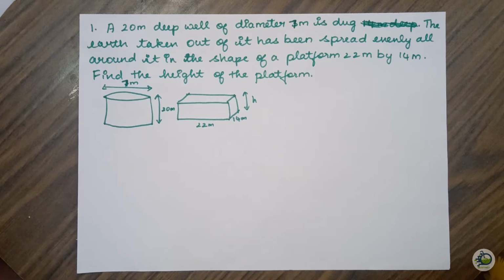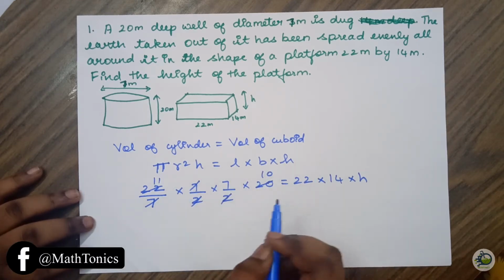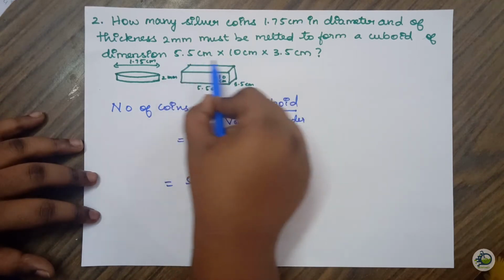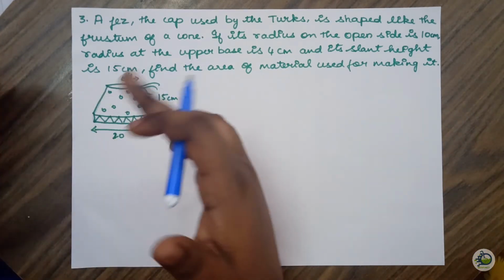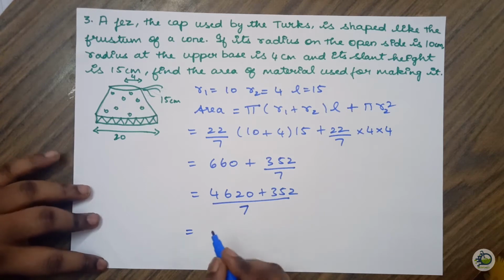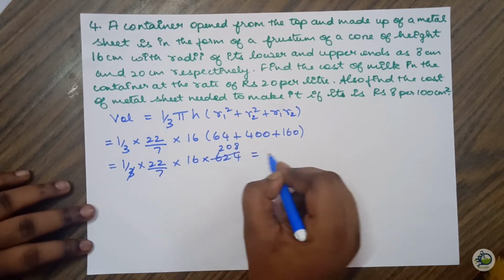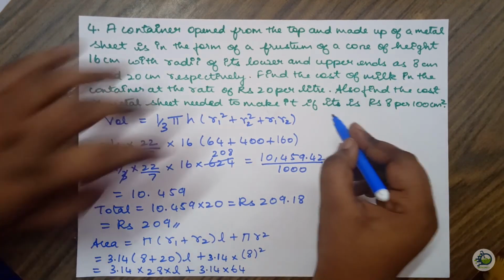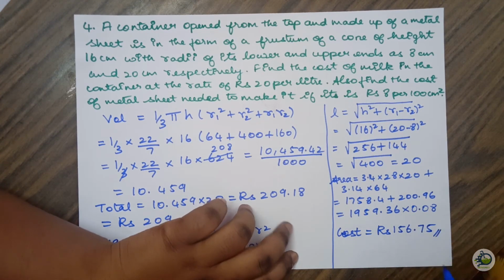Frustum of a Cone | CBSE | NCERT | Class 10 Maths | Ch 13 - Surface Areas and Volumes | Part 3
Surface Areas and Volumes Part 1 link:
Surface Areas and Volumes Part 2 link: